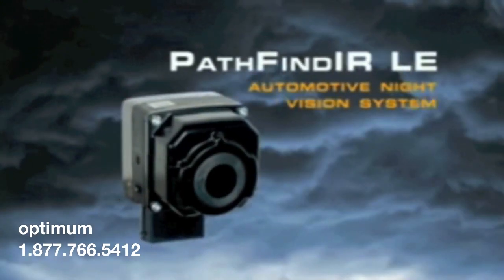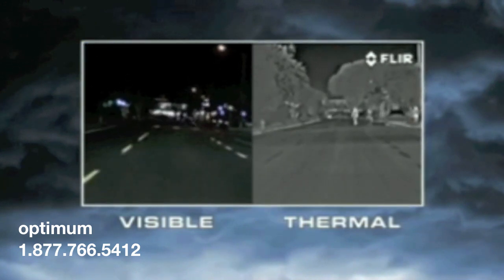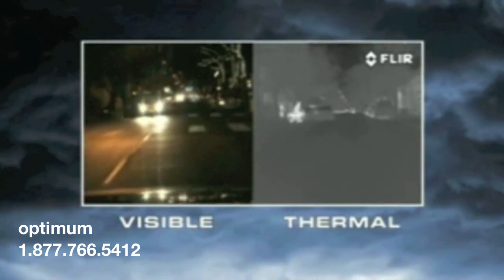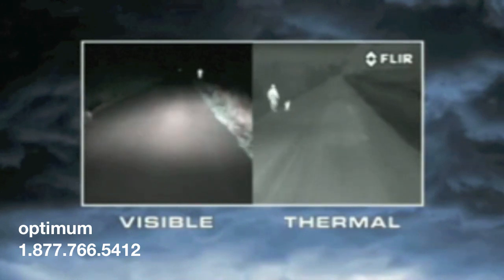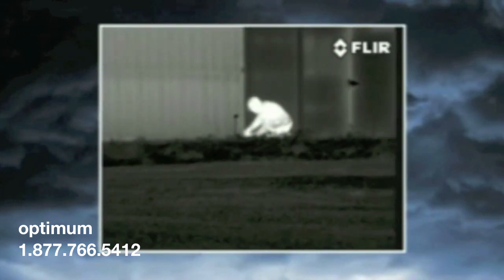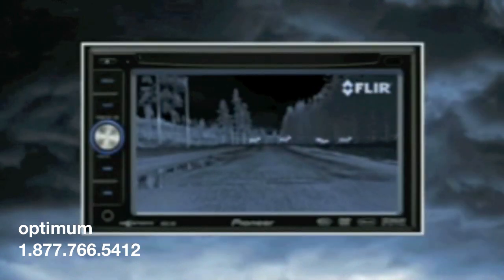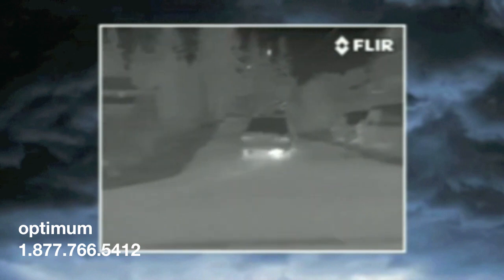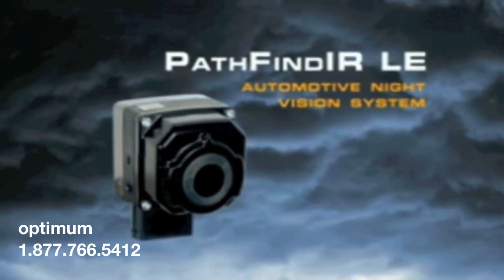FLIR PathFindIR LE Automotive Night Vision System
With the FLIR PathFindIR LE officers can see pedestrians, officers, animals, disabled vehicles and other road hazards from 4x farther away than with high beam lights alone.